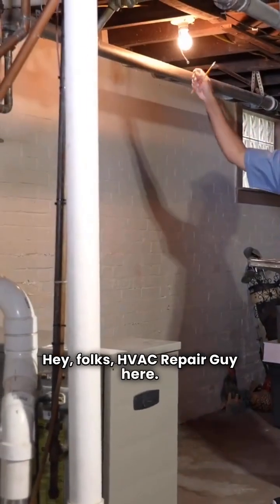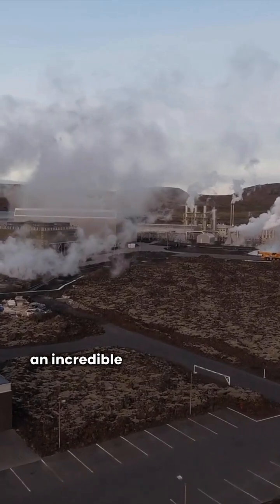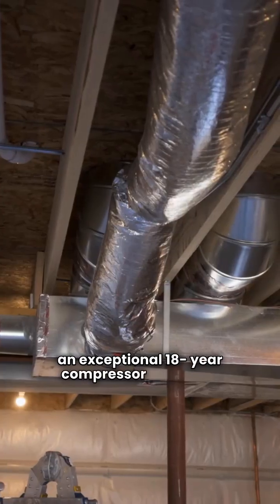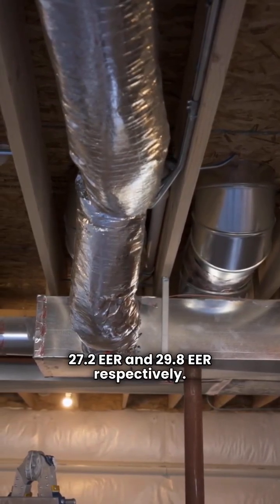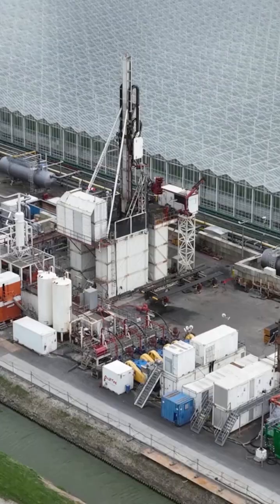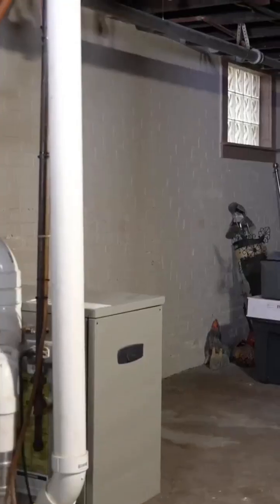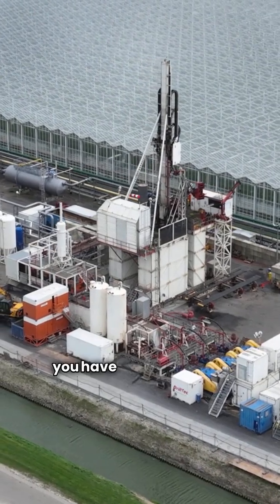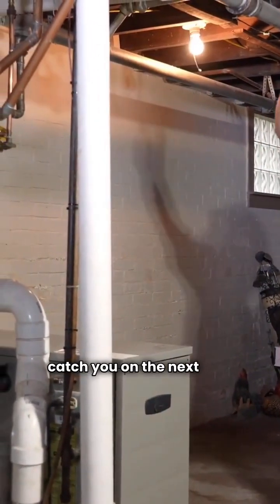Geothermal Heat Pump Shootout: Miami Heat Pump vs Tetco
In this video, HvacRepairGuy compares the Miami Heat Pump and Tetco brands of ducted packaged geothermal heat pumps.